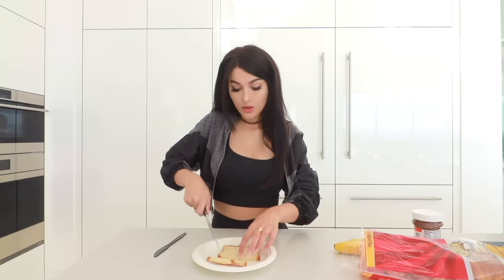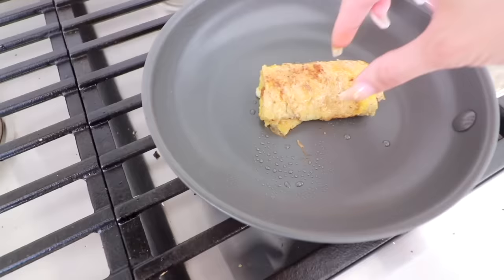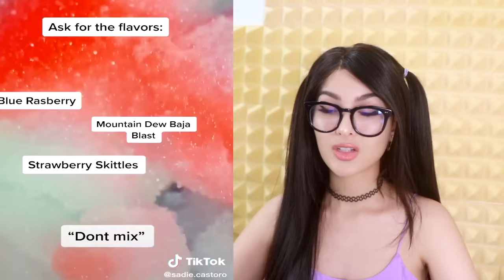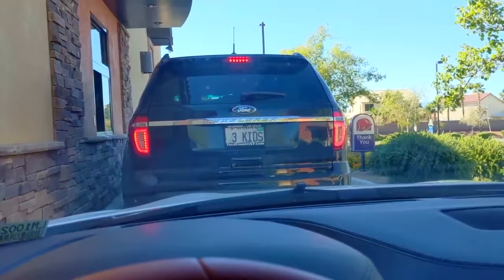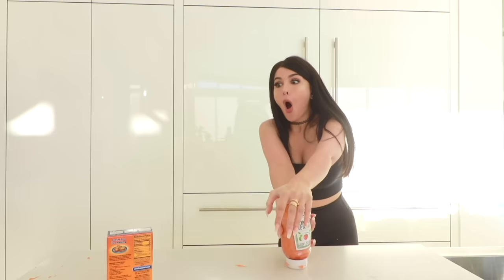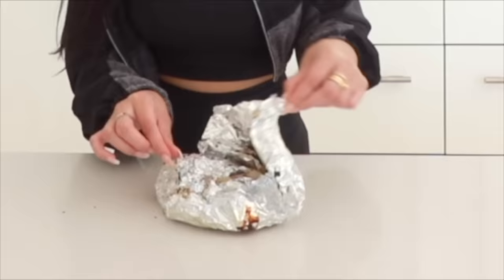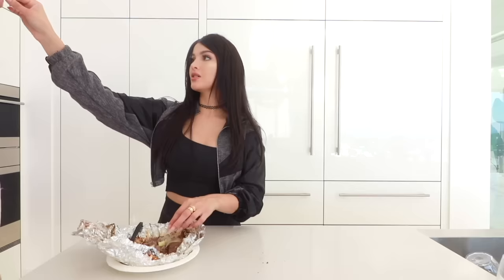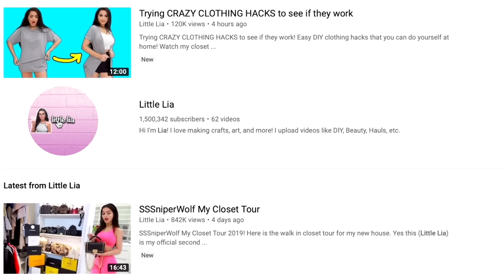Trying Tik Tok Food Hacks to see if they work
Trying Tik Tok Food Hacks to see if they work! Today we're trying out some more DIY lifehacks!